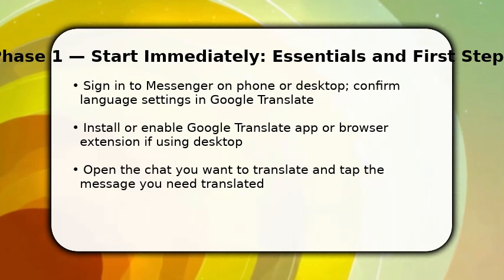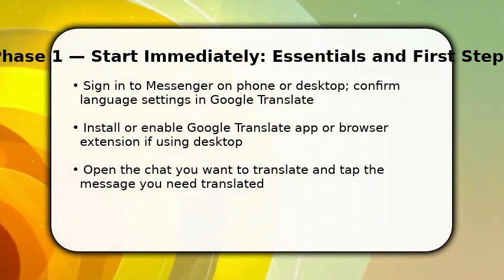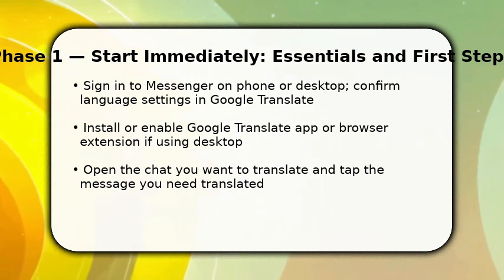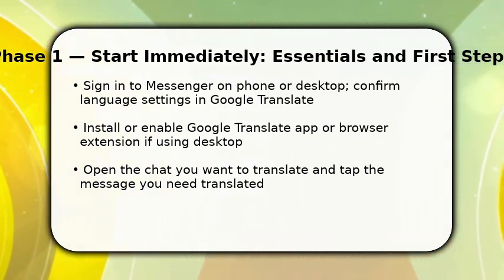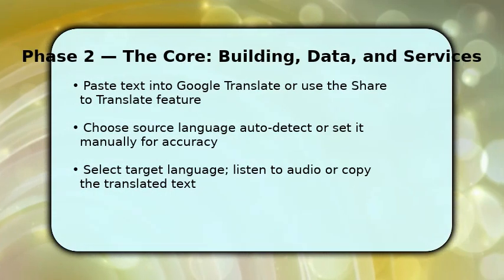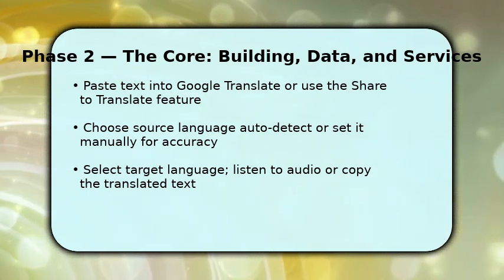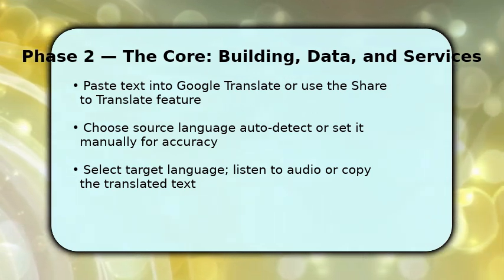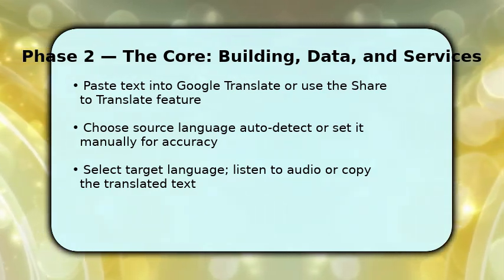How to Use Google Translate in Messenger - Easy Guide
How to Use Google Translate in Messenger - Easy Guide | 🔒 Surfshark VPN Deal — Stay private and secure. $1.99/mo + 3 Months Free ▸

Discover the simplicity of using Google Translate within Messenger for instant language conversion. This video provides a step-bythy guide to navigate and utilize this handy feature, perfect for travelers or multilingual communication.

Google Translate, Messenger Language Settings, Instant Conversion, Multilingual Communication, Language Barrier Solutions,